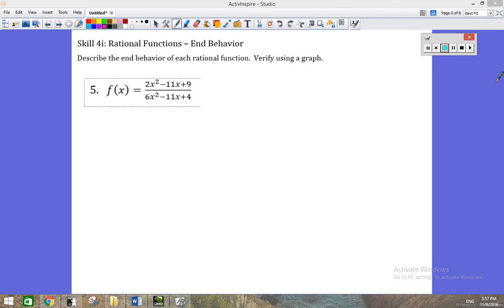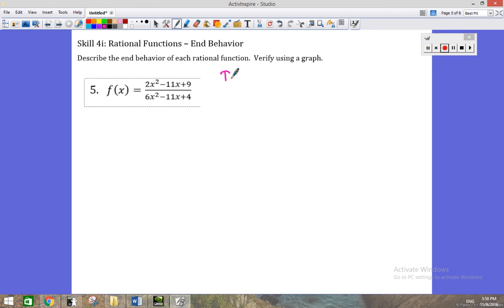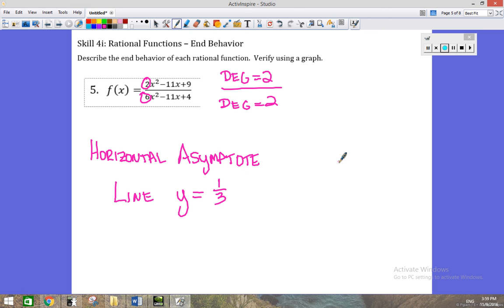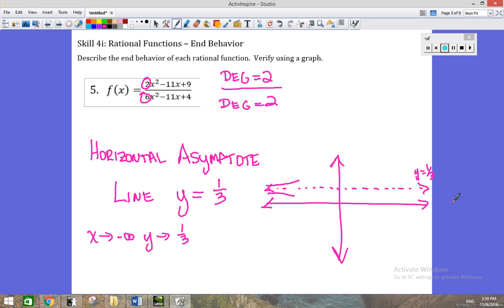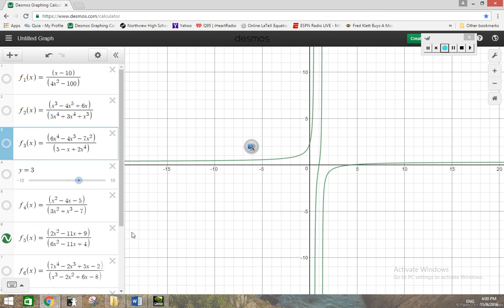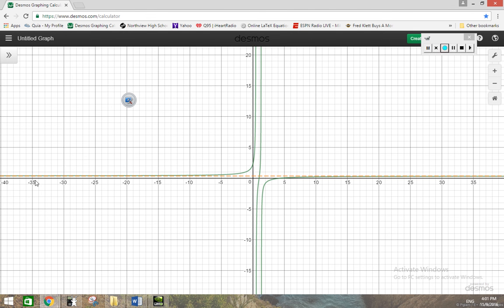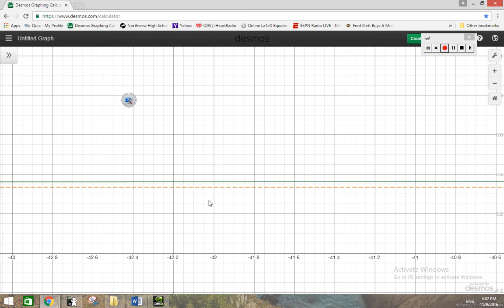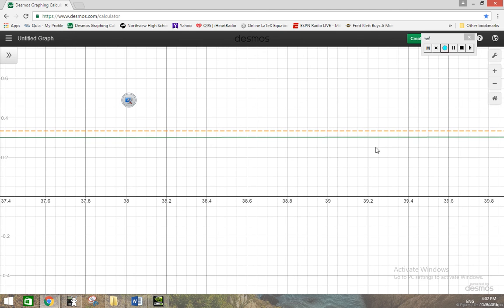Skill 4i problem 5 solution